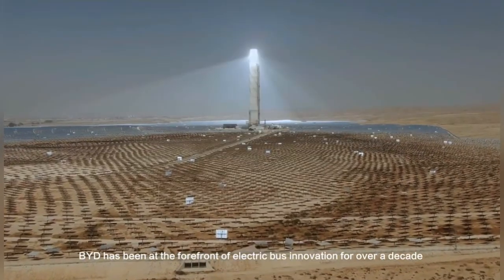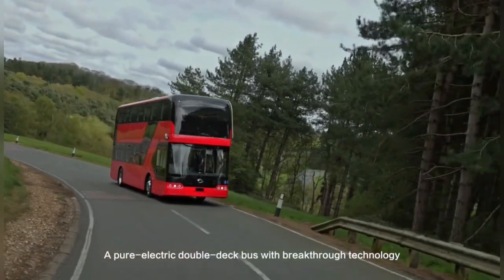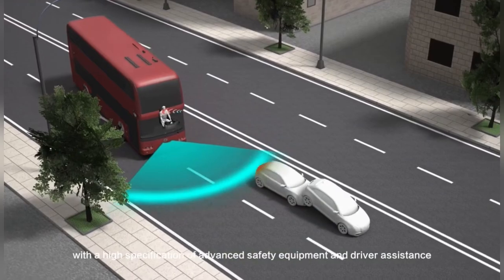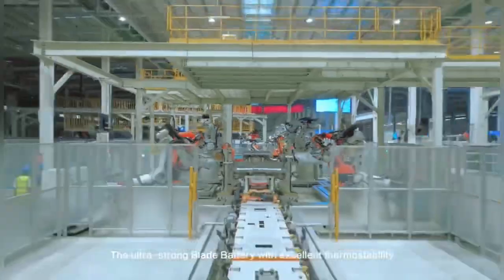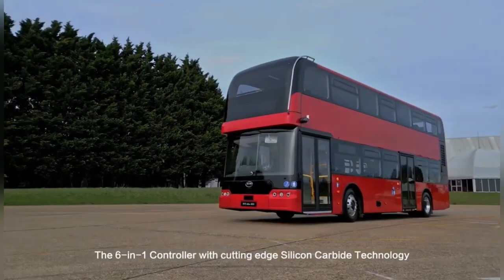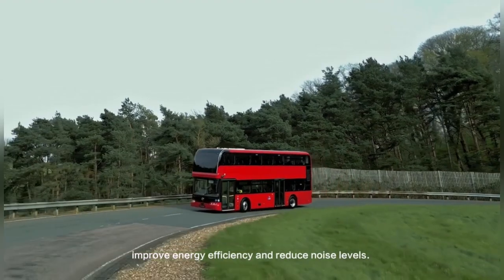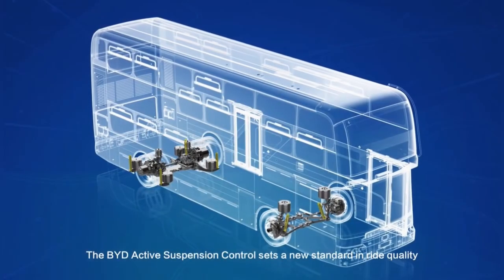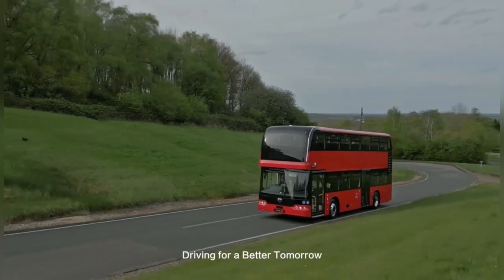New BYD Electric Buses - Launched 2025 - The new BYD BD11 double-decker to replace New Routemaster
The new BYD BD11 double-decker is tipped to replace London's Routemaster with a maximum range of more than 400 miles and high levels of passenger comfort.

Launched today at the London Bus Museum, the Chinese firm's latest electric bus arrives 11 years after it first launched a bus in the UK and shortly after it delivered its 1800th bus here. Its fleet has now racked up more than 18 million miles in service.

The BD11 has a total battery capacity of upto 532kWh - the largest of any electric commercial vehicle currently available in the UK.

Usable capacity is pegged at 457kWh, and although BYD has yet to confirm a range, it said the bus will travel more than 0.9 miles per kWh, suggesting a usable range of more than 400 miles. But as with its other electric buses, the BD11 will use a modular battery system so operators can alter it to fit the use profile of the vehicle. Most London buses travel between 100 and 200 miles a day.

BYD touts the proven safety and durability credentials of its trademark Blade battery technology (as also deployed in its electric cars) as a key factor in the BD11's appeal, suggesting it can remain in operation for between 12 and 20 years.

The fact that the company produces its batteries entirely in-house means that refurbishing the driveline of the BD11 will be much cheaper and more viable than if it had used a pack from a third-party supplier.

The battery is a structural component of BYD's new e-Platform 3.0 commercial vehicle platform, which has positive implications for ride comfort and rigidity, BYD said.

Other highlights of the platform include in-wheel motors – which maximise cabin space and help to facilitate an 8.0-metre turning radius – and standard-fit active suspension.

Charging is possible at up to 500kW via a pantograph (overhead) connection, but conventional ports are fitted for conventional rapid charging in depots and at public stations - with the possibility to connect more than one charger at a time to boost speed.

BYD remains tight-lipped on precise commercial objectives and volume projections, given the sensitivities around public transport tendering processes, but BYD UK's commercial vehicle managing director Frank Thorpe said he "hopes" it can replace Wrightbus's New Routemaster as the default London bus.

That 13-year old hybrid double-decker – commonly known as the Boris Bus, in reference to Boris Johnson, who backed the project while serving as mayor of London – ended production in 2017 and is due to be phased out over the coming years in line with the city's goal to have an all-electric bus fleet by 2030.

"We genuinely believe it's a game-changing product in terms of its efficiency, safety and commercial appeal. We believe it's going to be significant," said Thorpe.